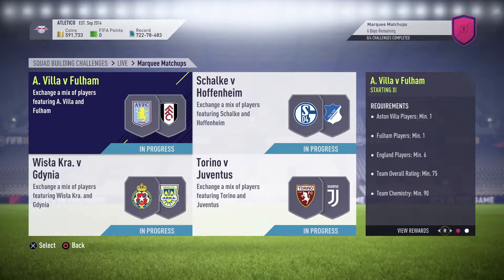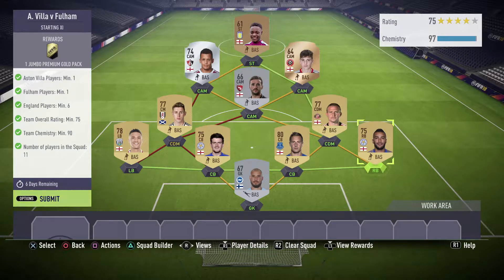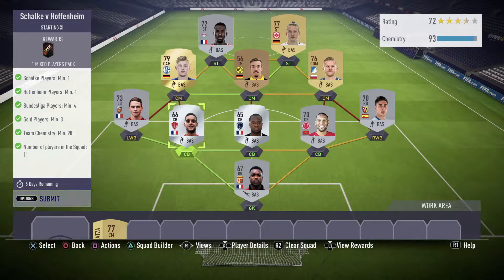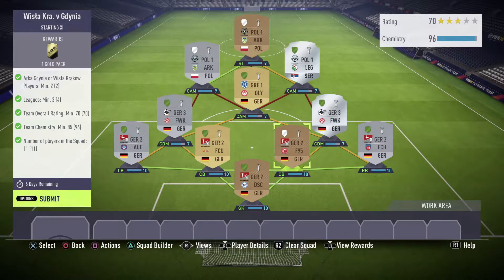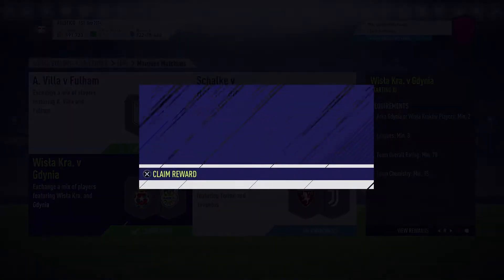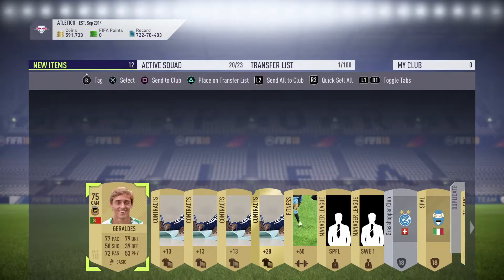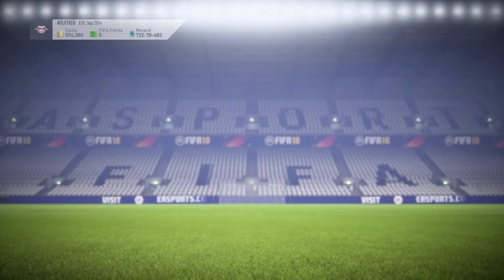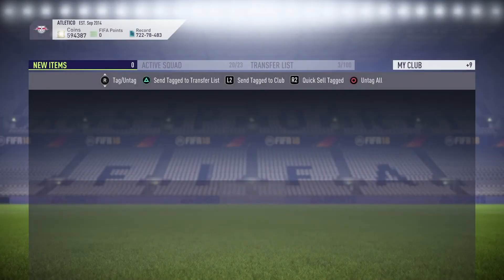MARQUEE MATCHUPS SBC - CHEAP - NO LOYALTY - PACK OPENING - FIFA 18 ULTIMATE TEAM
Marquee matchups SBC from 13th of February. Best method to complete for each teams and no loyalty is required.

FIFA 18 MARQUEE MATCHUPS SBC
FIFA ULTIMATE TEAM
PACK OPENING